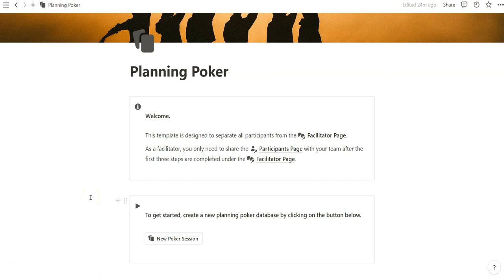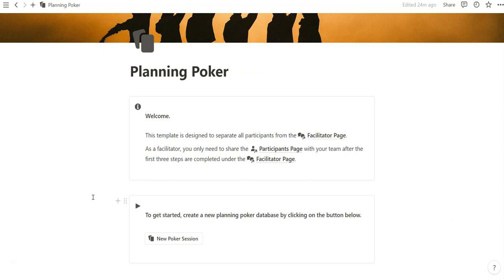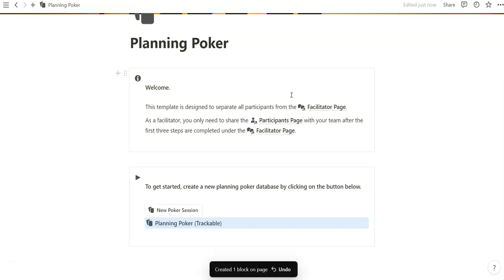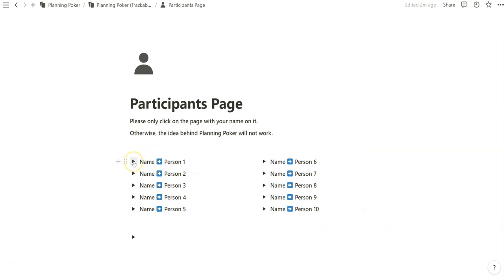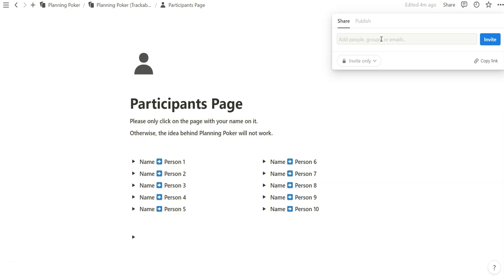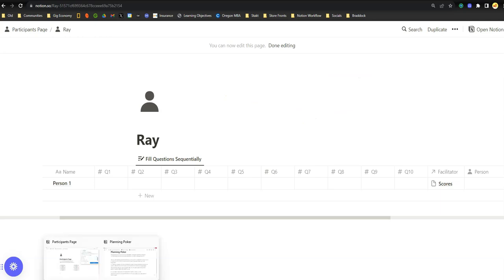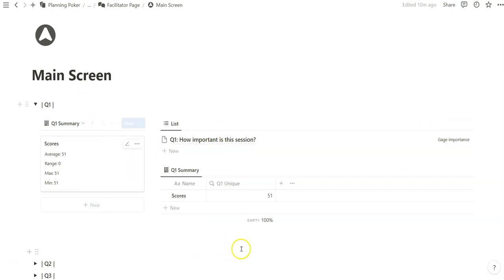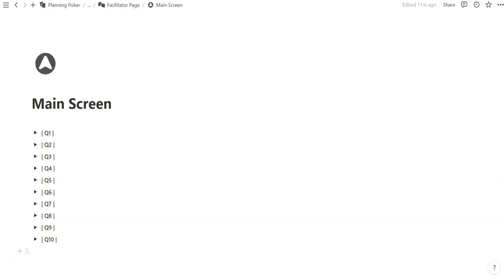Free Notion Template: Planning Poker Walk Through Vid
This Planning Poker Notion template allows you to play a trackable, automated version of Planning Poker with up to 10 people and with up to 10 questions.

Feedback is much appreciated!